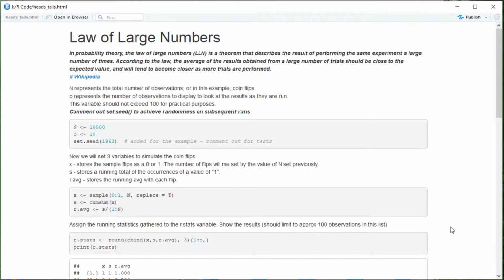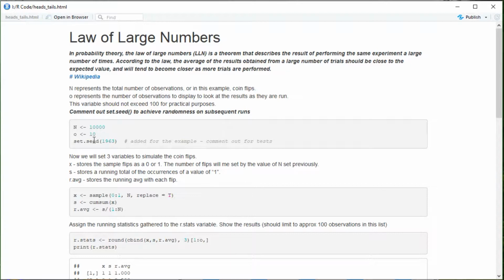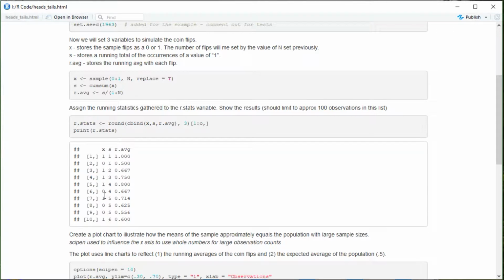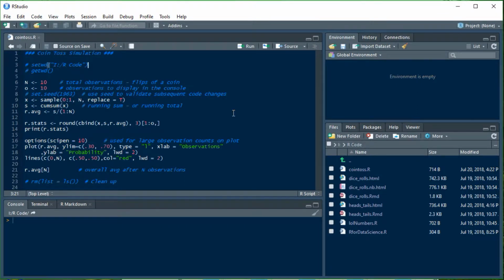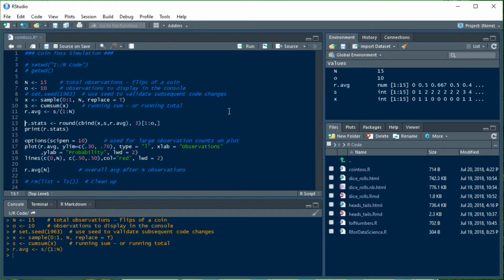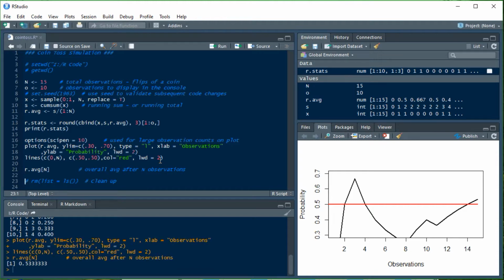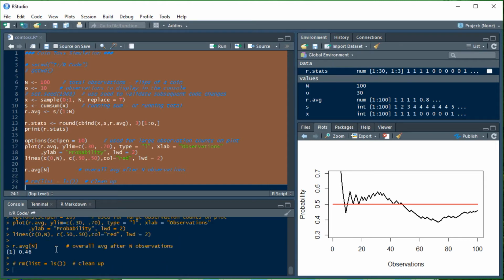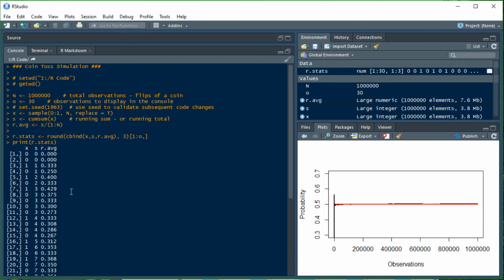Law of Large Numbers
This topic covers a short R Studio example illustrating how coin tosses over a large set of observations will result with the average of the results will match the same as the expected population average. In this case .5 (heads / tails).